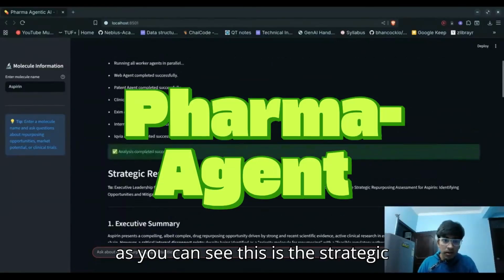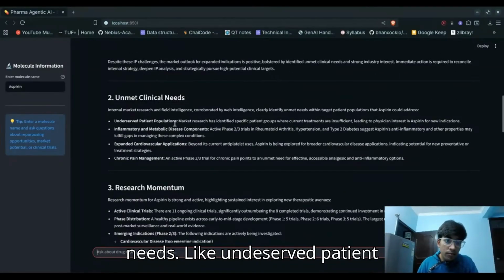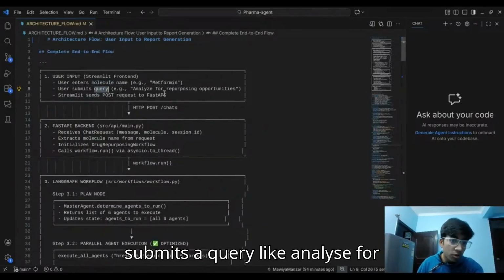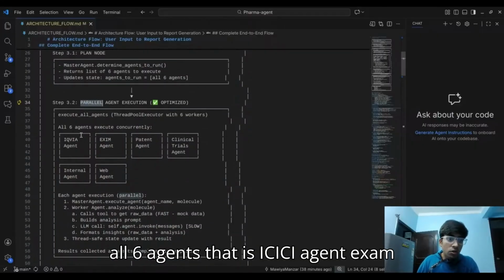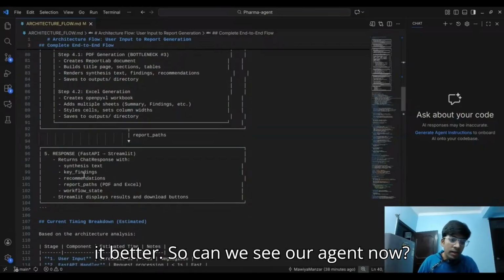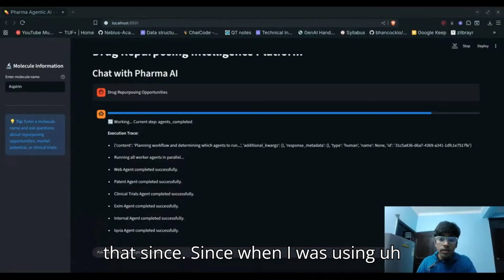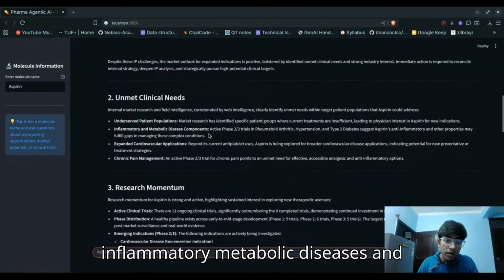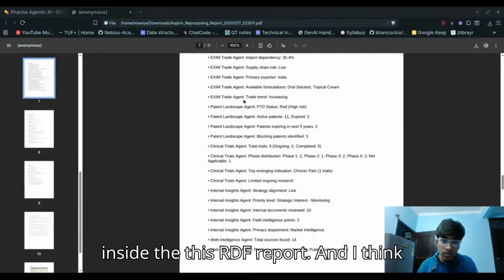Pharma Agent Demo(Submission for EY-Techathon-6.0)